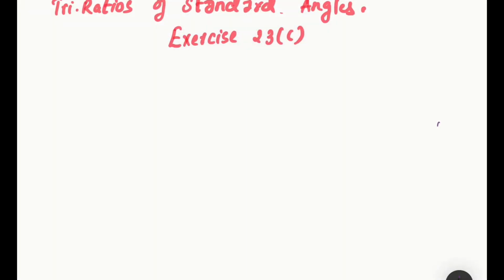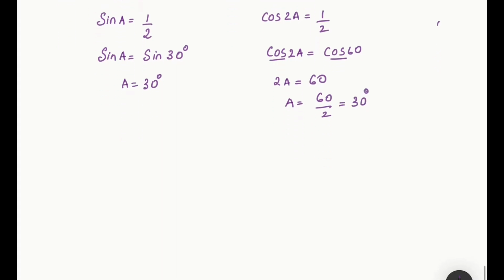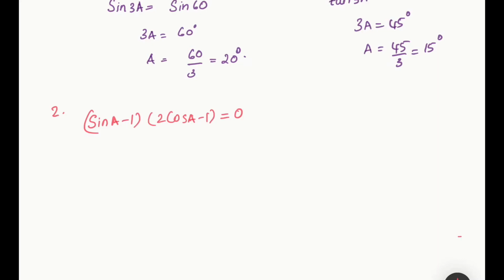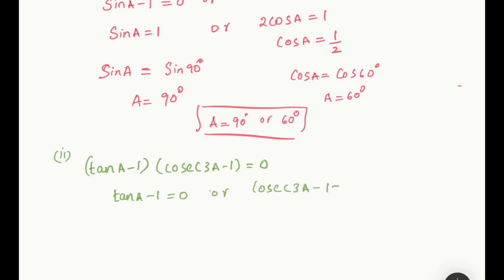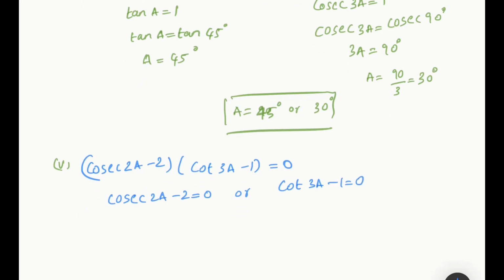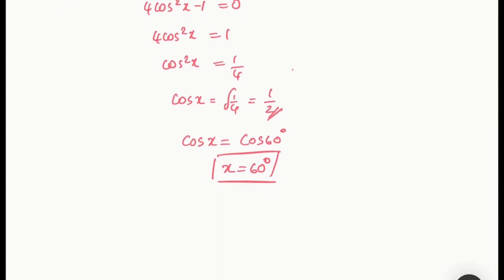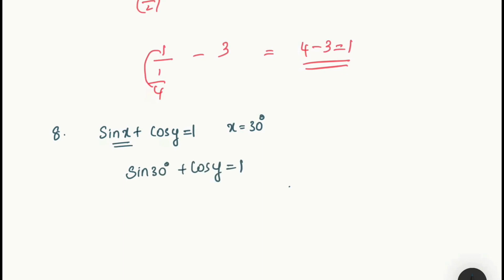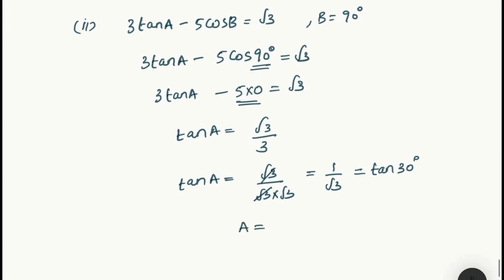Trigonometrical Ratios of Standard Angles Part_5